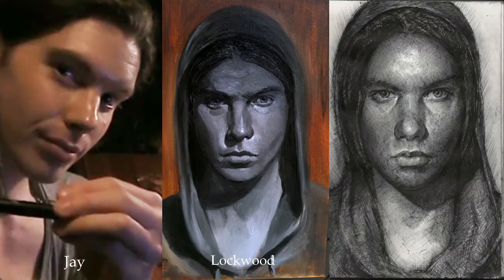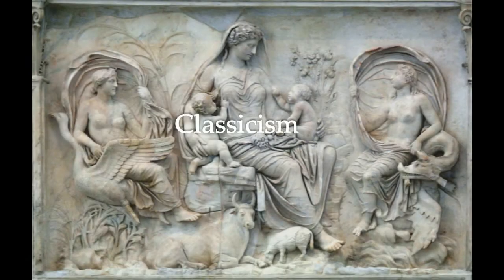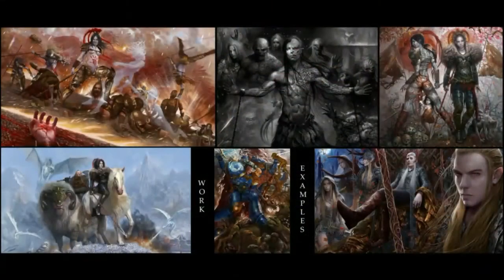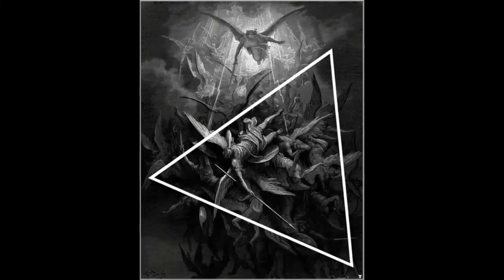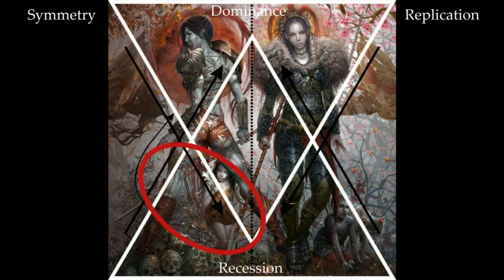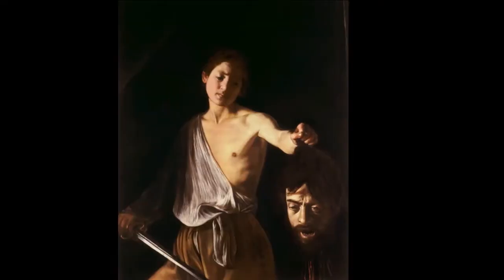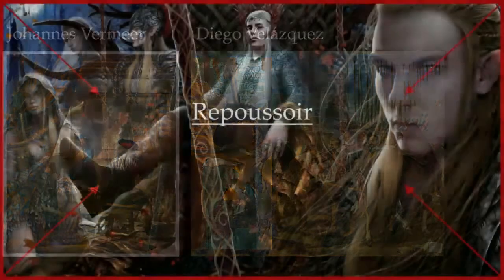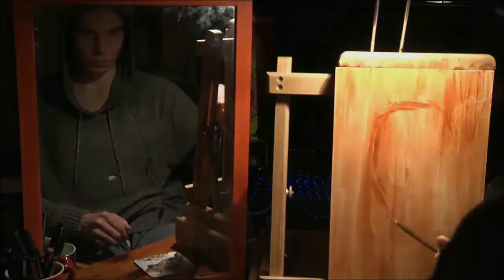Composition Tutorial (Extended)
Thank you for the messages guys, this tutorial is in response; specifically addressing composition within art.

I comment briefly on its history, before progressing to its application. I hope this answers your questions, future tutorials to come! Thanks again. All the best.

[This tutorial is for demonstrative/educational purposes only, and not for commercial re-use.